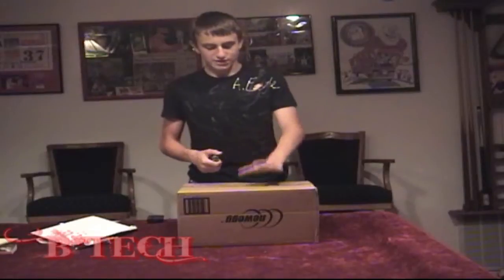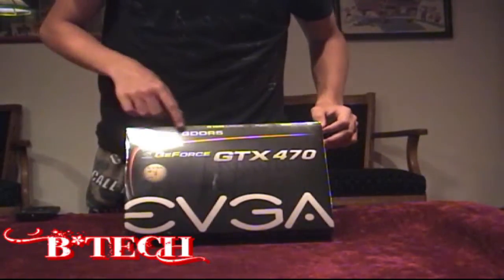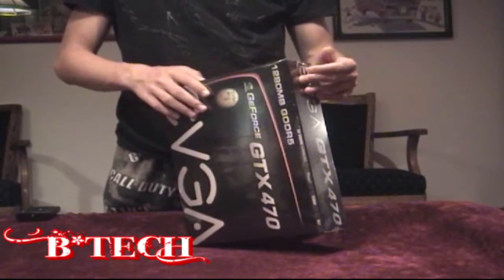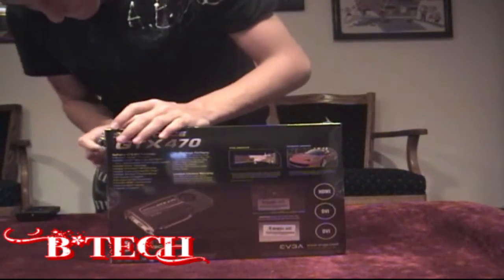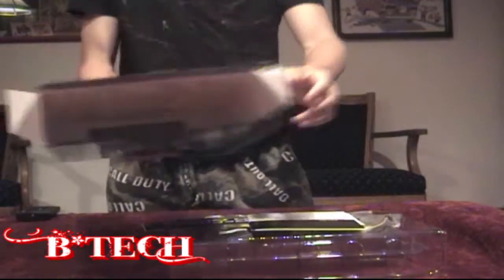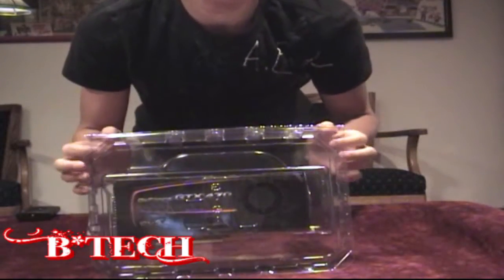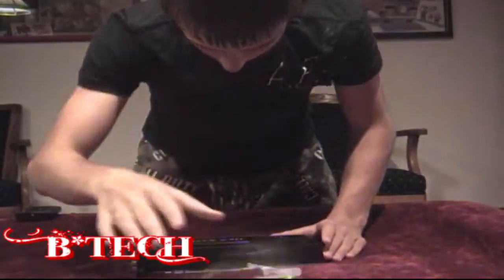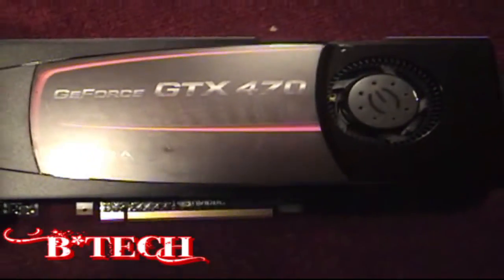Unboxing and performance of the EVGA GTX 470 (Fermi) Superclocked Edition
I unbox and look at the performance of the EVGA GTX 470 (Fermi) Superclocked Edition.